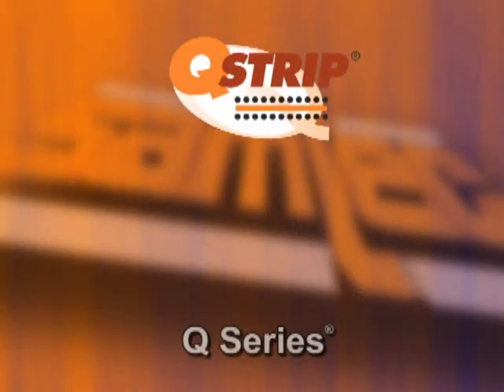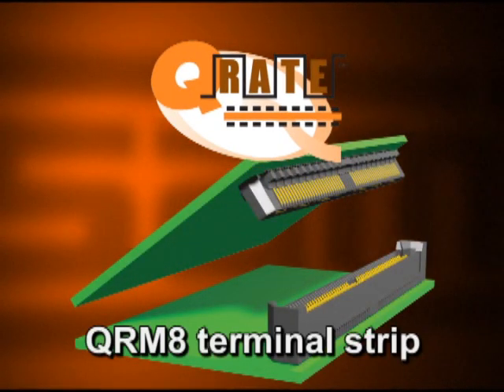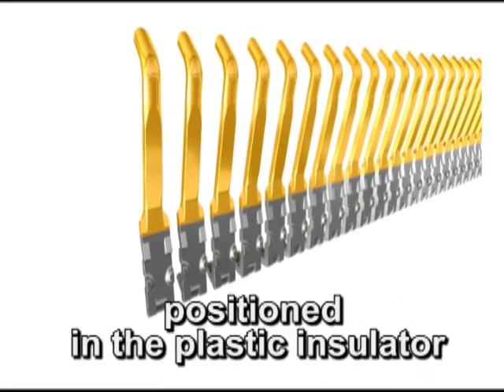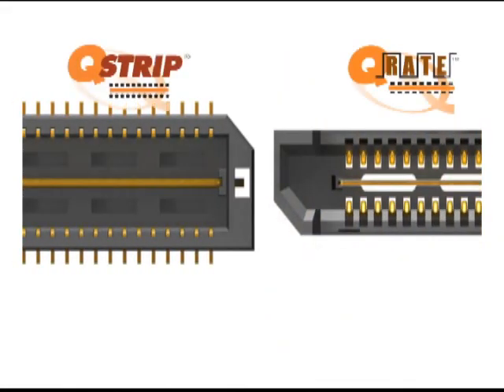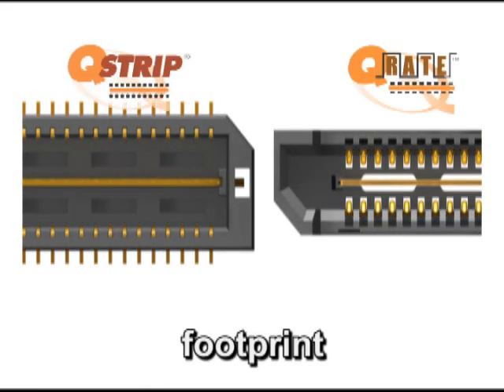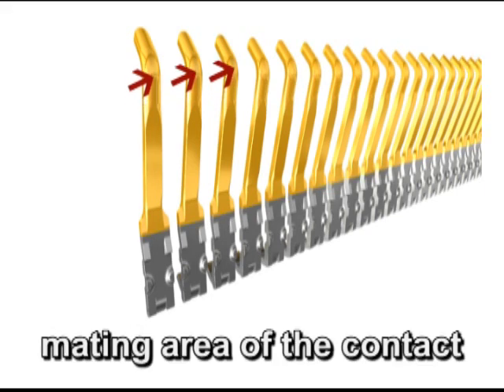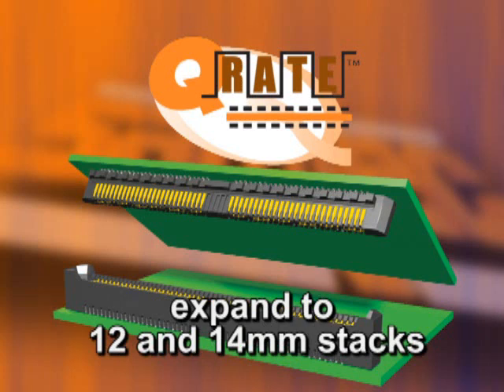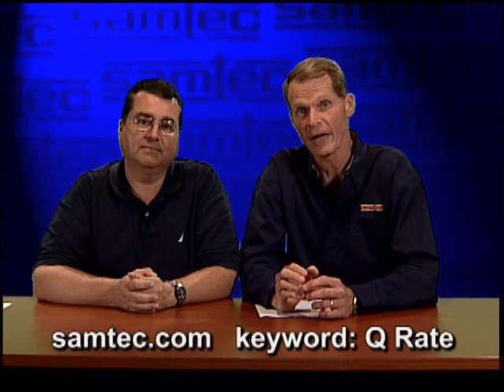Q Rate Connectors from Samtec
Boldly going where no connector has gone before. Q Series® ground plane with enhanced performance Edge Rate™ contacts and a smaller PCB footprint.